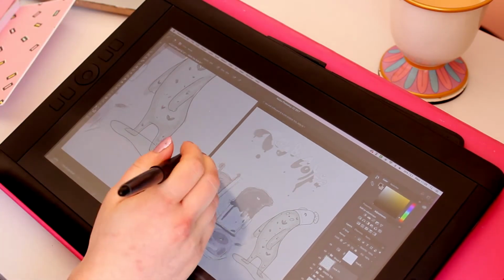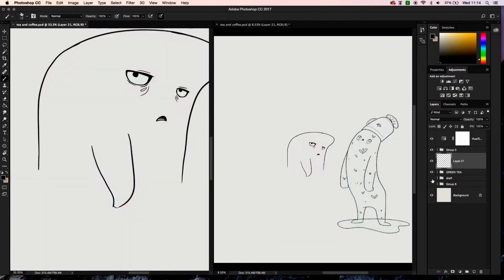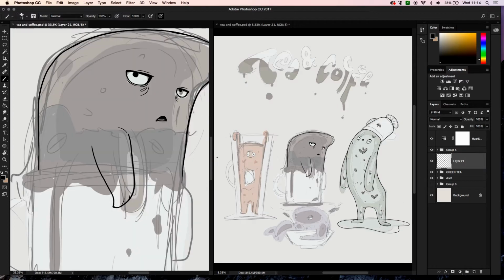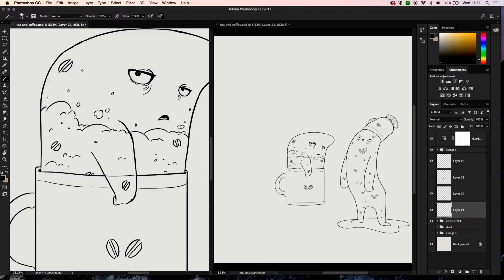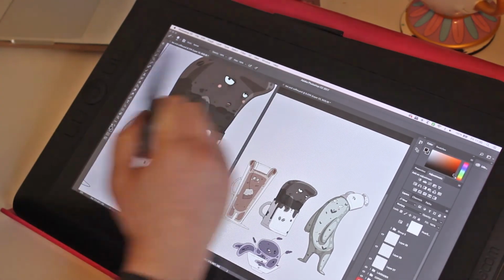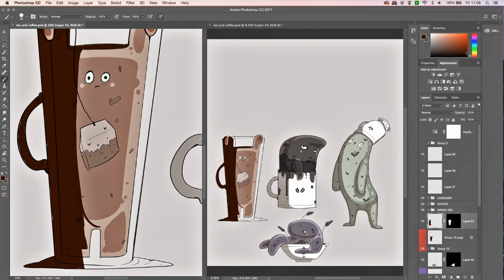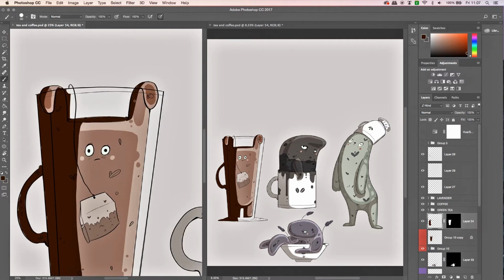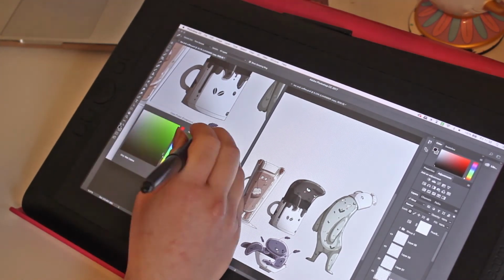CREATURE WEEK - Day 2: TEA&COFFEE - let's talk about building followers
(corahlouiseillustration)